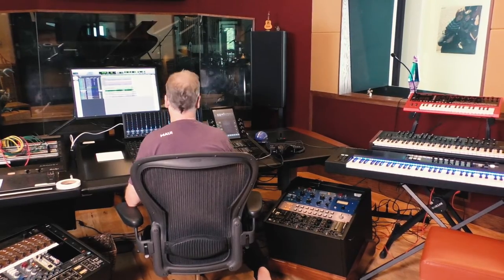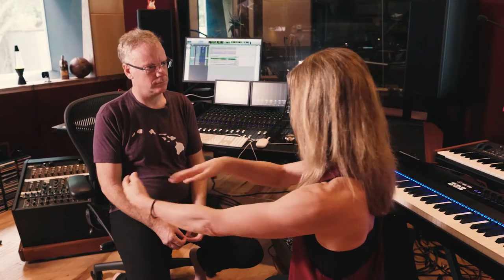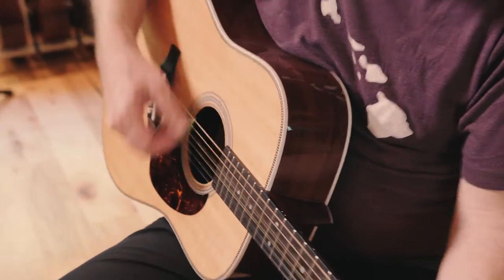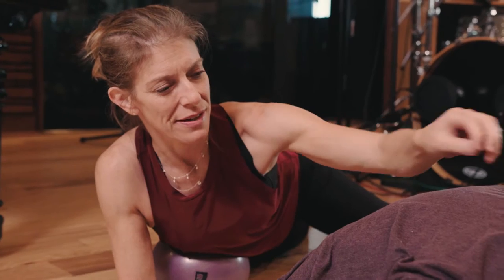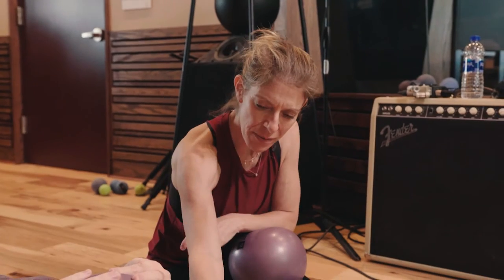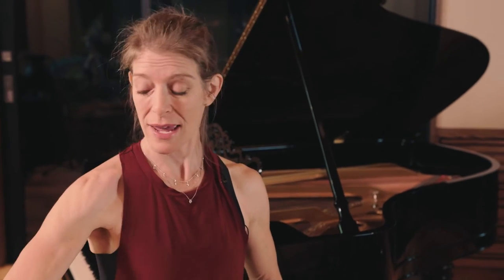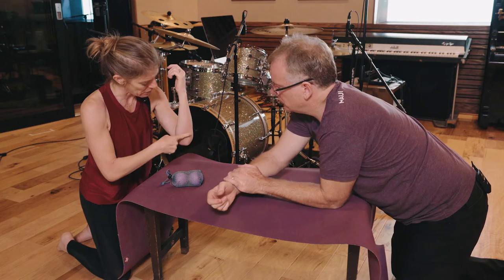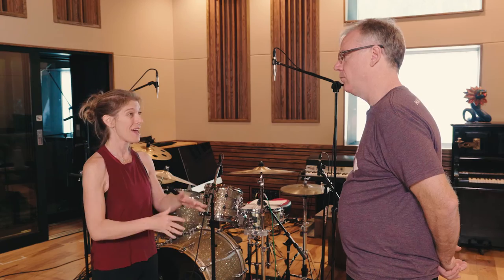Jill Miller works with musician Beto Hale in our Real Life Series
Jill meets Beto at his Los Angeles studio to learn how his composing, performing and singing talents have taken a toll on his hands, neck, shoulders and voice. All he needs is a little rock and ROLL using four tailor-made RMM moves to improve breath mechanics and mobility so he can continue to innovate the music scene!
The first two routines are designed to target Beto’s ribcage/ pelvis relationship and improve breath awareness. The first technique helps Beto tune into the intricate muscles of his thoracic spine. Using the Contract/ Relax technique, Jill asks Beto to breathe deeply, contracting the intercostal muscles “like fists” then fully exhaling. Using the Coregeous Ball in this way gives feedback into breathing patterns, both conscious and unconscious. This can be done 1-3 minutes followed by a slow rhythmic roll from left to right to soften the tension in the pectoralis muscles. For the second part, Beto lies on his side placing the coregeous ball between his armpit and floating ribs, His top hand is placed on the rib cage above. With each  breath he uses his hand and the ball to create resistance. Once full of breath, he holds and contracts the muscles within the rib cage and lower abdomen (like a cough) for a beat then exhales completely using the upper hand to guide the breath out, resting until he needs to breathe again. Practice this 3-5 times and switch sides.
The next group of exercises target the neck. Jill introduces Beto to Anterior Neck Shear which mobilizes the soft tissues underneath the neck. Using the grippy Coregeous ball, starting just under the ear, Beto spins the ball as he moves it from side to side, while at the same time turning his head against the pull of the ball, capturing the soft tissues and superficial muscles that line the neck as well as the deeper muscles on either side. To strengthen the deep flexors of the neck, Jill has Beto lie on the floor with the coregeous ball tucked under his chin. Connecting breath to movement, he Inhales, holds his breath and on the exhale brings his chin into the ball towards his chest, lifting the back of his head off the floor. This is a subtle but powerful exercise to alleviate forward head posture and to connect to the underused deep neck flexors. Try this 5 times, linking breath to movement.
The Neck Gnar is the grammy winner of roll outs! Beto is using a Therapy Ball Plus on the soft tissue triangle of the upper shoulder and neck along with sustained compression - using the power of his breath to comfort the tissues as he presses the ball into the door jamb. Any size ball, original, plus or alpha (the smaller the surface area, the stronger the sensation) will work wonders. As the tissues become more receptive, you can turn your head away from the ball, or move your hanging arm around and back.
Floating angel arms, a Yoga Tune Up favorite, is a multi-muscular shoulder strengthener to target the shoulder stabilizers and external rotators. This technique will help Beto (and all of us) be more upright, combatting postural imbalances of day to day life.
The final rolling technique for Beto is for hand, wrist, and elbow mobility focusing on the forearm to release his overworked flexors. This can be done on a table (as shown) or on the floor with blocks.
Use these techniques often to help loosen the load from neck to fingers and to reposition the trunk for overall better posture and easier breathing.